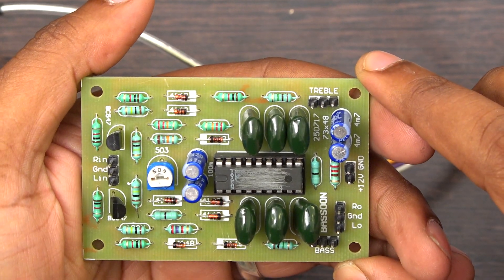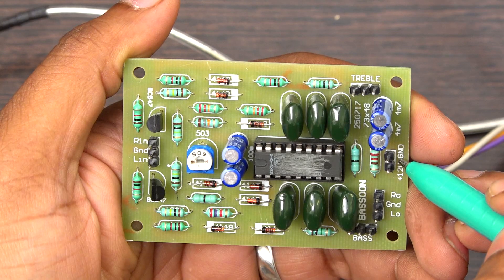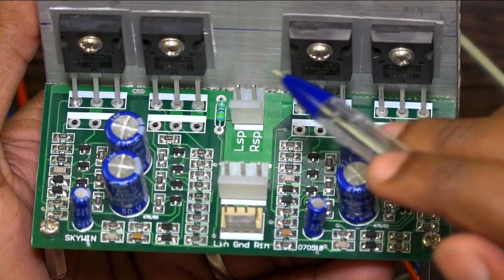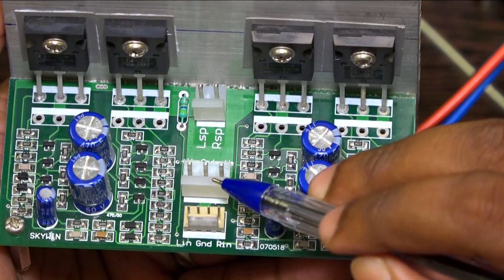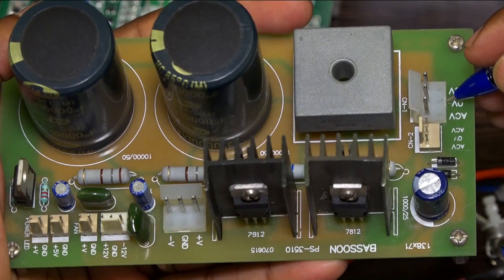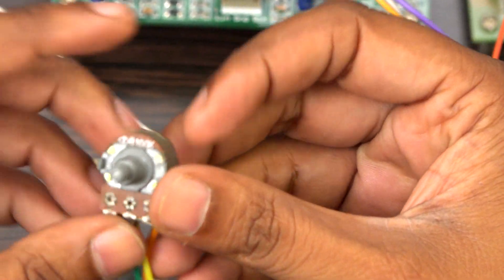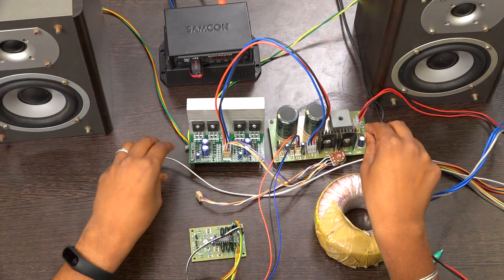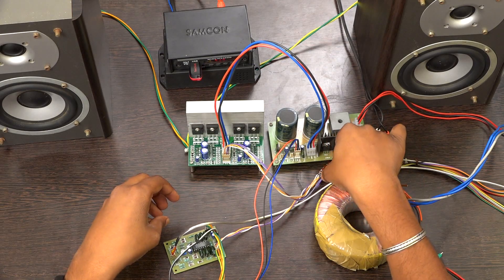Bassoon Bass Treble(BT) Board Demonstration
Stereo Input to Bass Treble Output
Supply Voltage 12 Volt DC